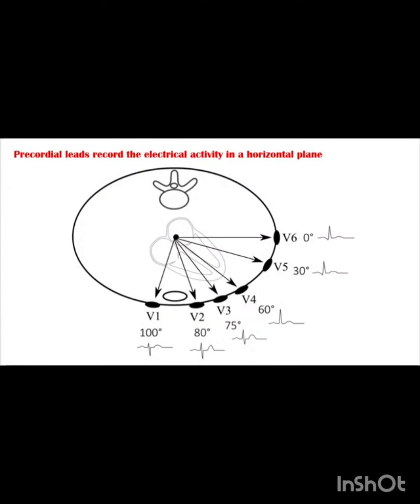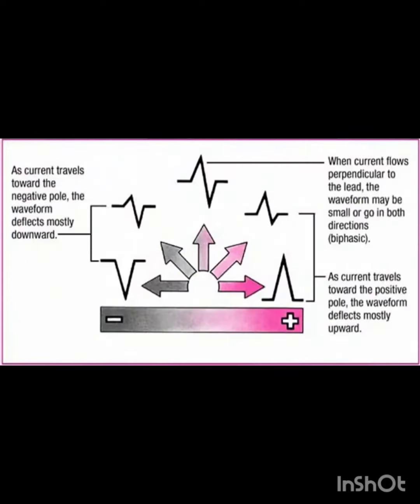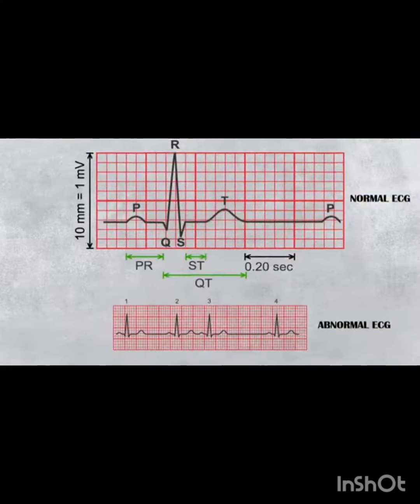What Is ECG (Electrocardiogram/EKG) |Indications, How It Is Done? And Basic Principles